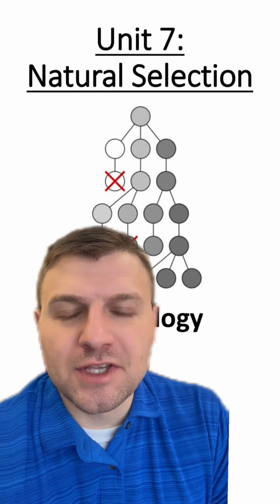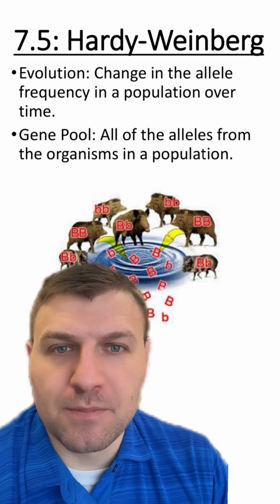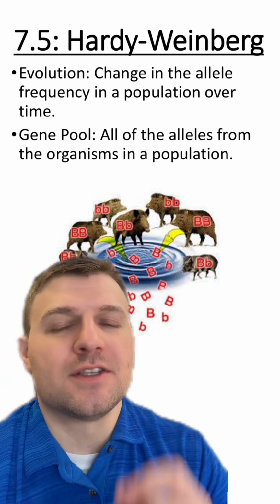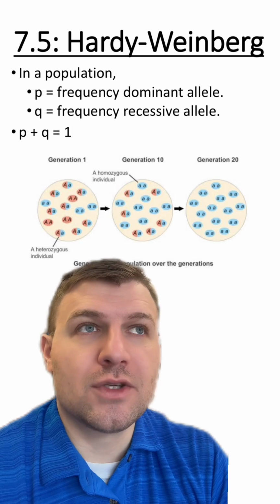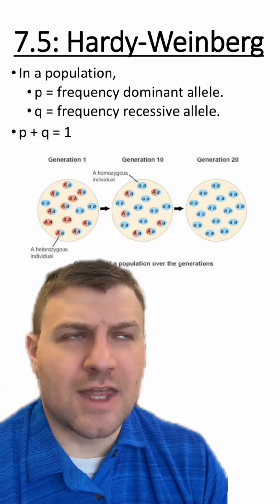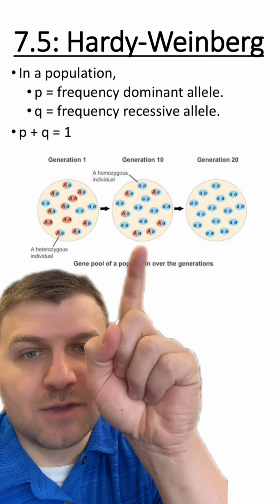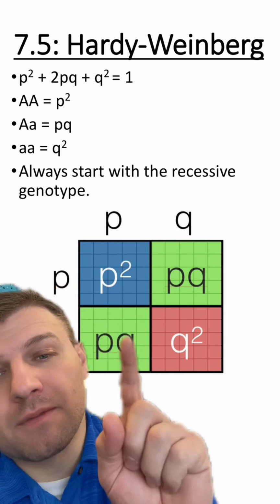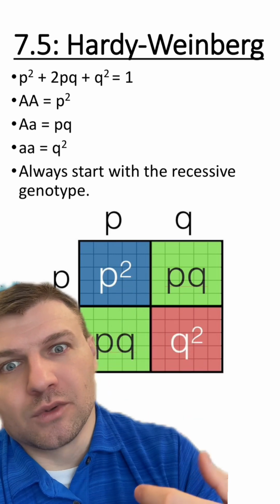Unit 7.5: Hardy Weinberg